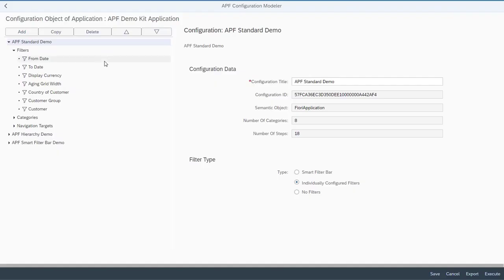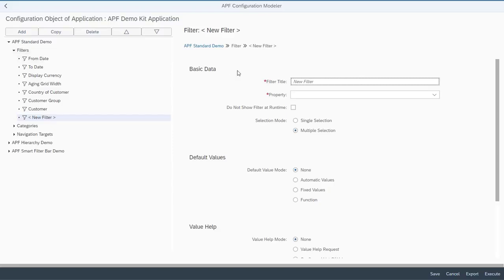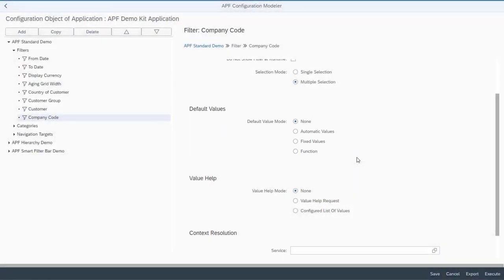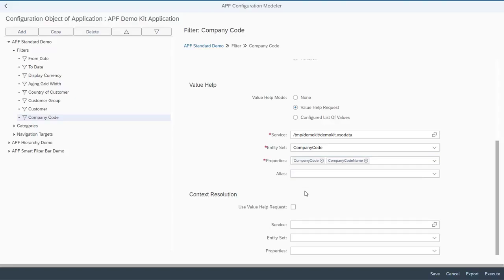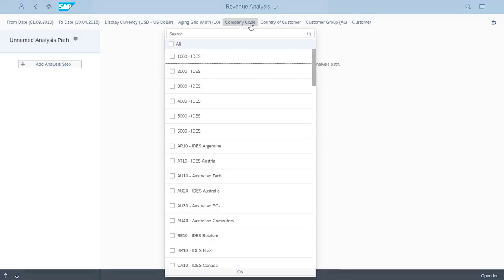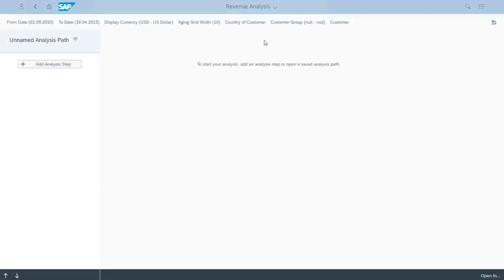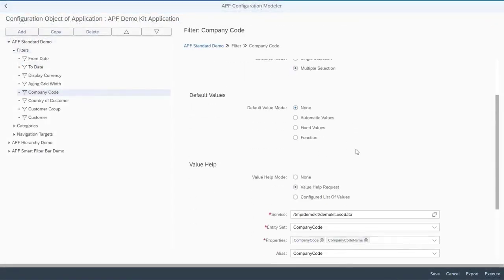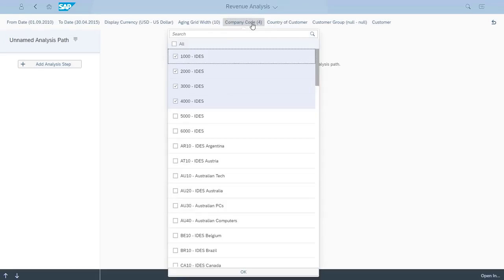APF Configuration Modeler – Video 4 Configuring Filters Updated Version